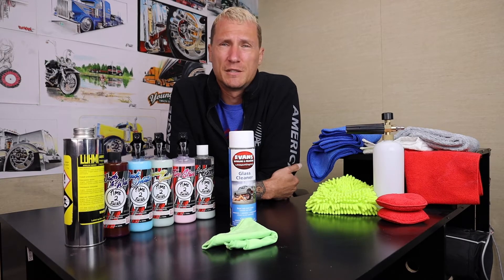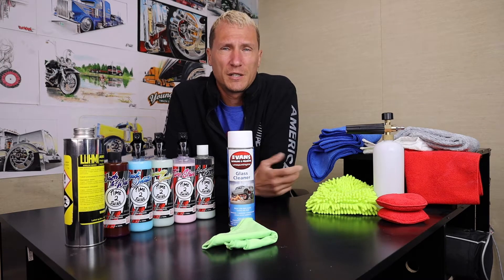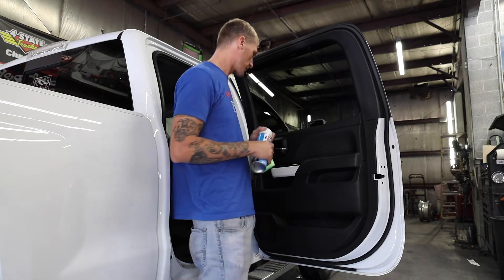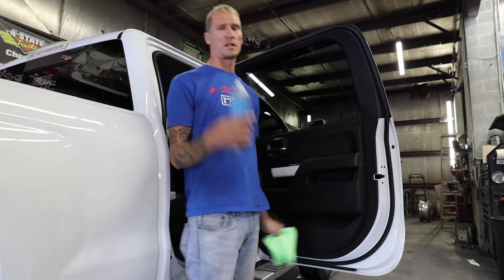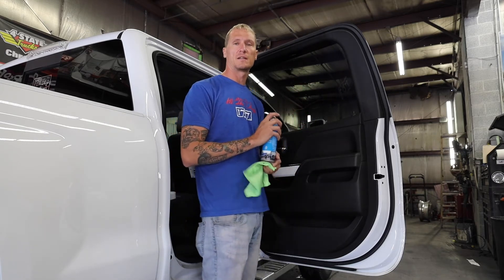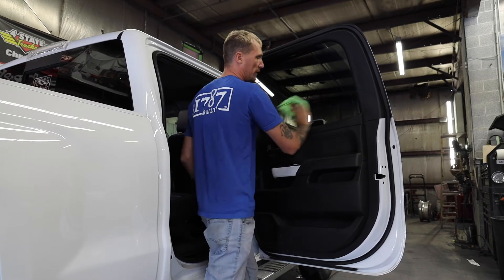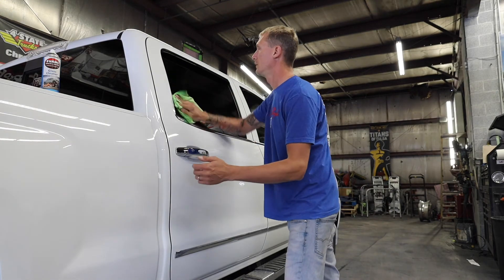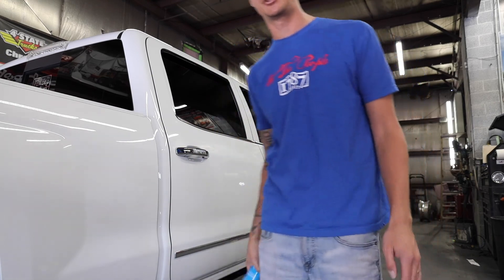Time2Shine Glass Cleaner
Our glass cleaner is an excellent cleaner for smoke and grime. When paired with the green glass cleaner towel. The green towel will cut down on product usage and help keep your windows streak free.